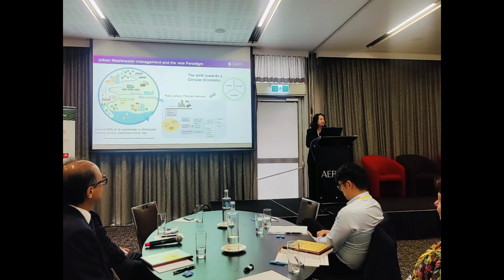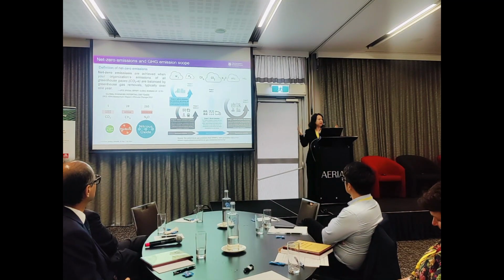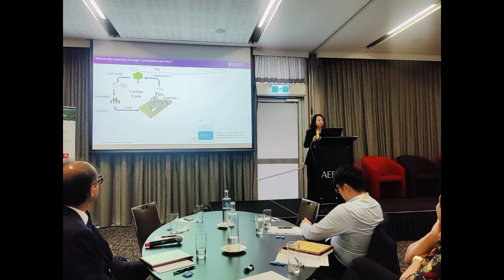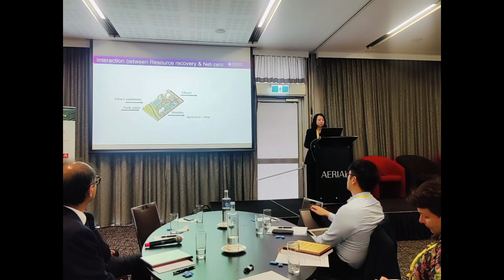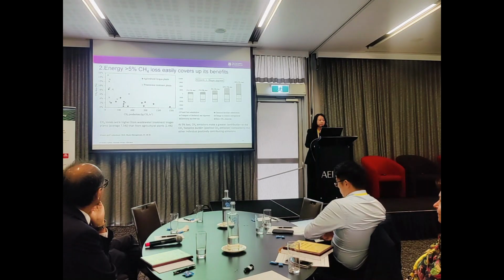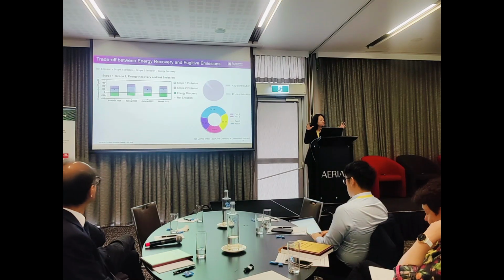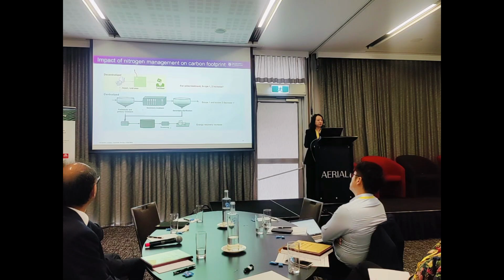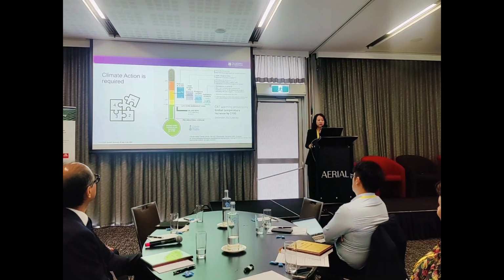Revisiting Resource Recovery from Used Water in the Net-Zero Emissions Era - Prof. Liu Ye at UQ